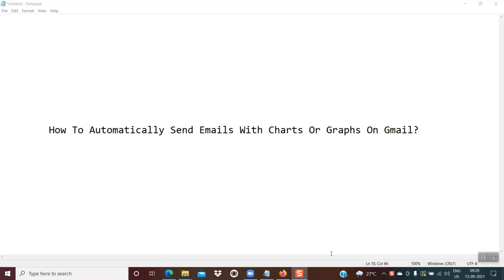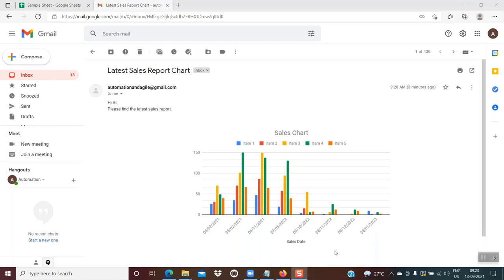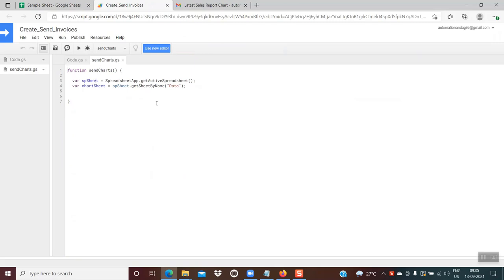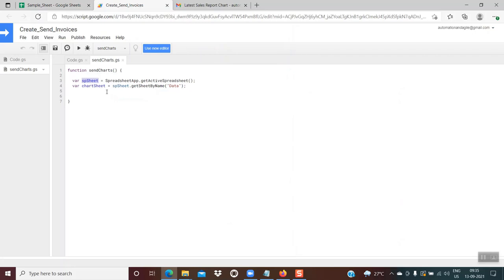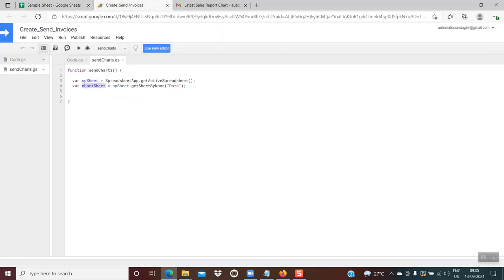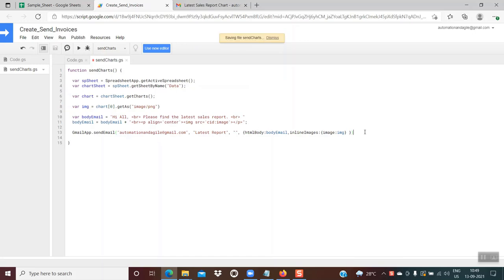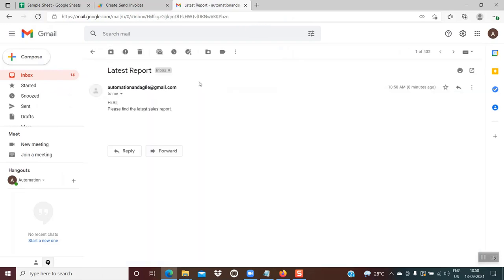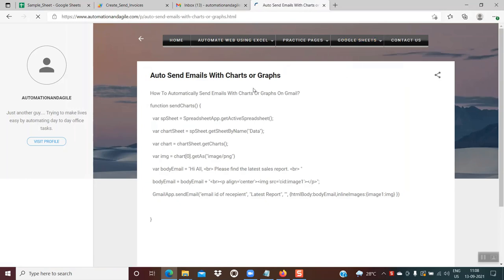How To Automatically Send Emails With Charts Or Graphs In Gmail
In this tutorial we would learn:
1. How to embed a chart in an email body on Gmail.
2. Automatically send emails on Gmail via Google sheets